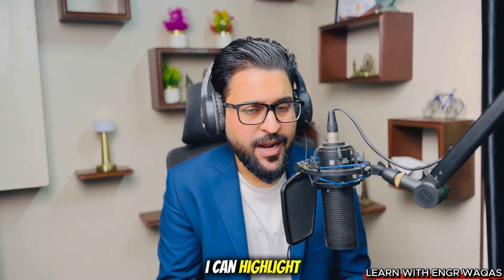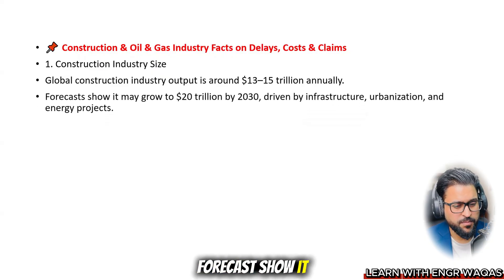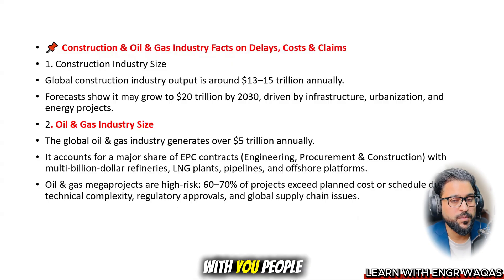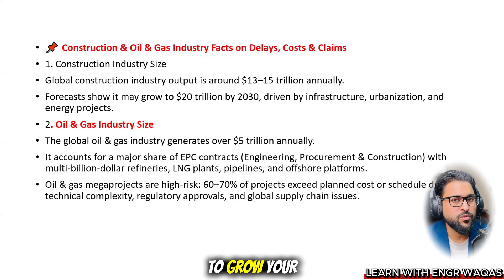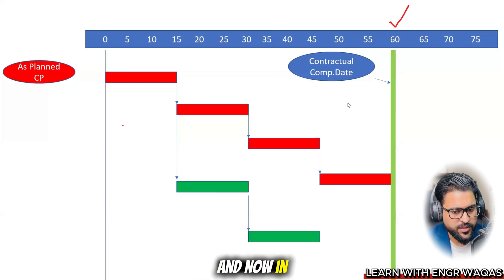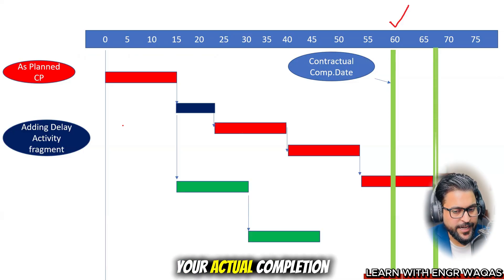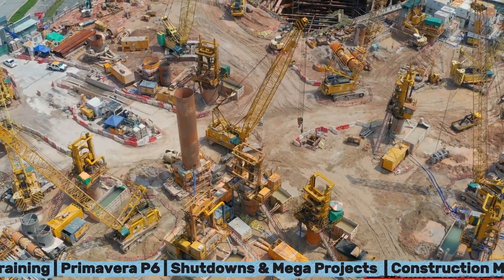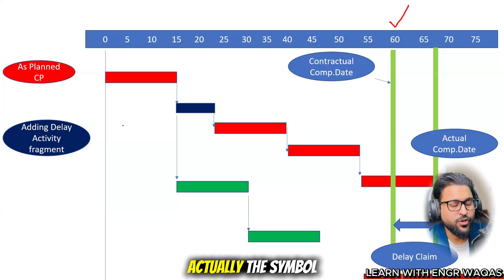Learn Delay Analysis and Claims Management (EOT) in 9 minutes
In the construction and EPC world, delays are inevitable – but managing them the right way can save millions in disputes and ensure fair outcomes. In this video, we’ll introduce you to the core concepts of Delay Analysis and Claims Management used by professionals worldwide.

✅ What is Delay Analysis?
✅ Types of Delays (Excusable, Compensable, Concurrent)
✅ Understanding Critical Path & Float Ownership
✅ Standard Methods of Delay Analysis (Impacted As-Planned, Time Impact Analysis, etc.)
✅ Claims Management Workflow – from Delay Identification to Negotiation & Settlement
✅ Real-world EPC Project Examples

Whether you are a Planning Engineer, Project Manager, or Claim Specialist, this session will help you build the foundation to handle delays, EOTs (Extension of Time), and claims confidently.

📌 Stay till the end to learn practical insights and industry best practices that can boost your career in construction project controls.